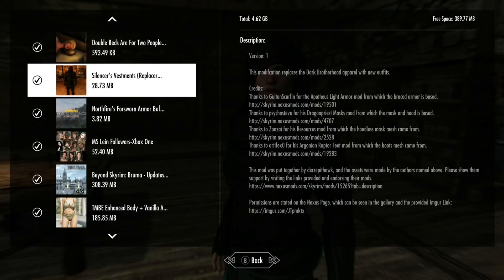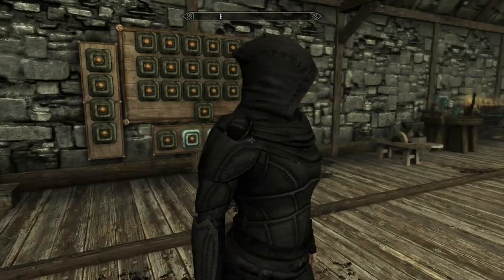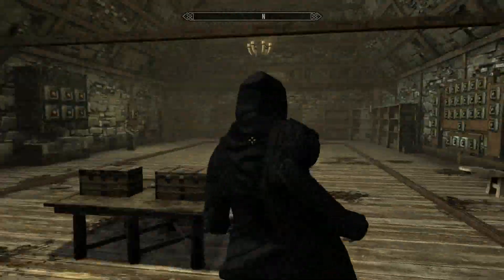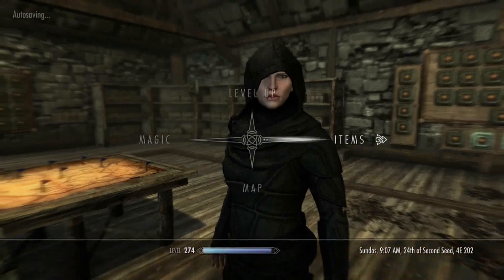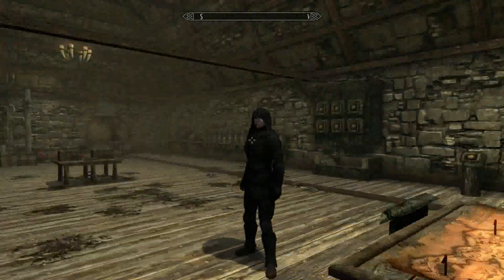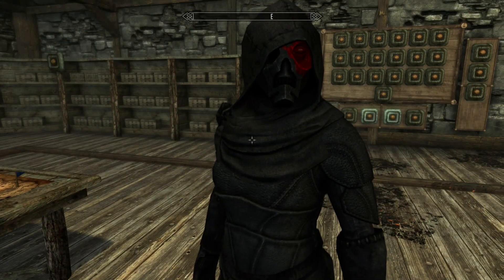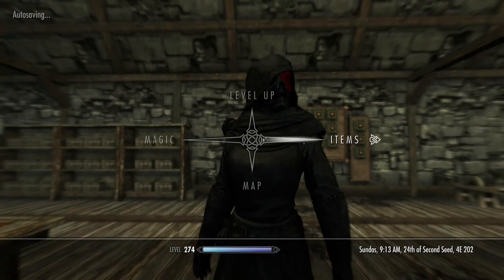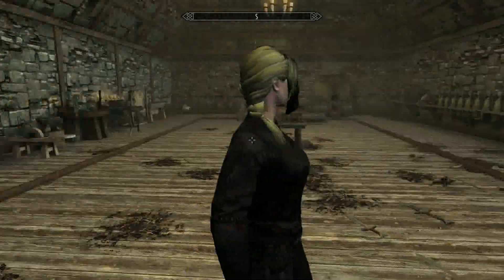Silencer's Vestments (Replacer) -- By Decrepithawk Skyrim SE Xbox One/PC Mods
Silencer's Vestments (Replacer) -- By Decrepithawk
Ported by Andazireth
Xbox One:

PC:
Original pack: